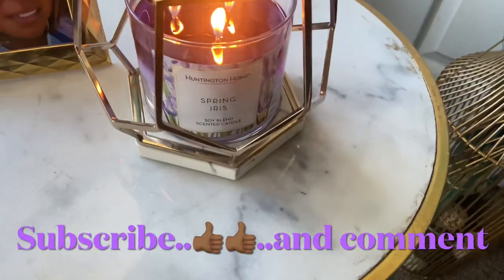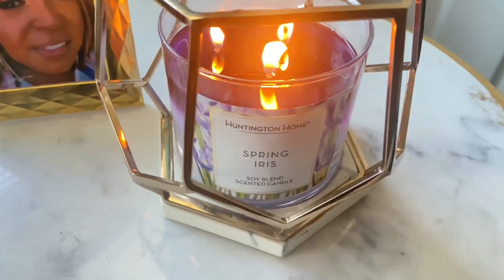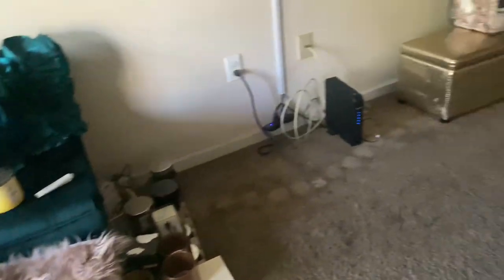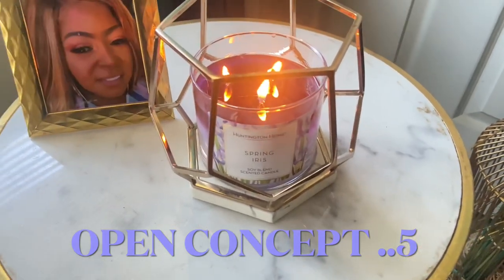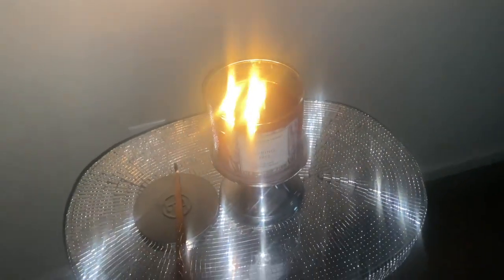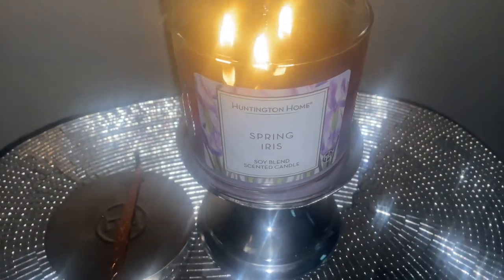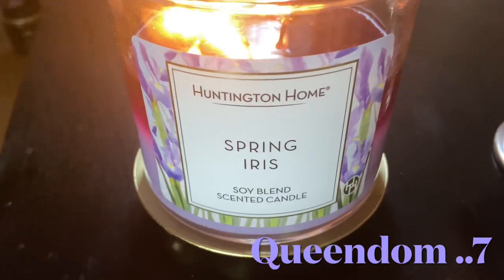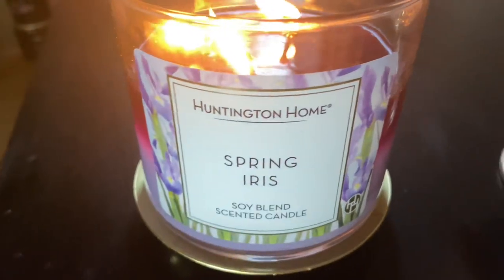Aldi Spring Iris Candle